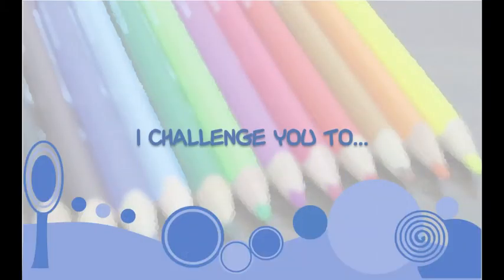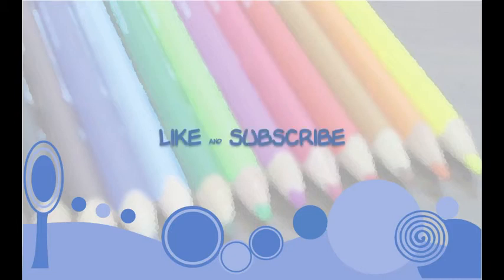Sunflower Painting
Hello, here is a cool sunflower painting that I recently just painted. I hope you like it!